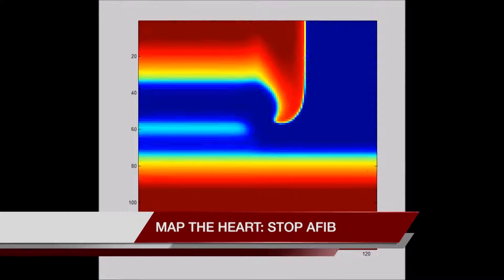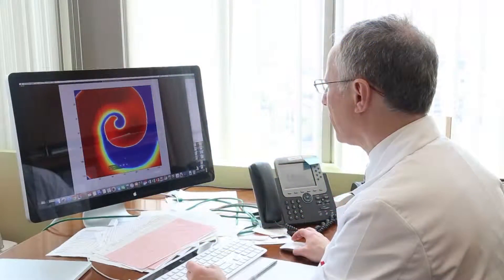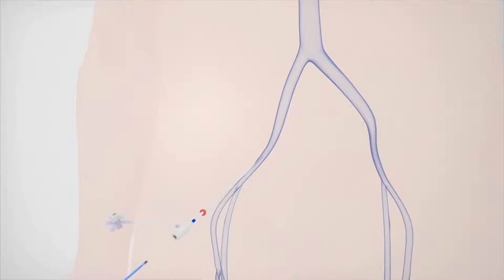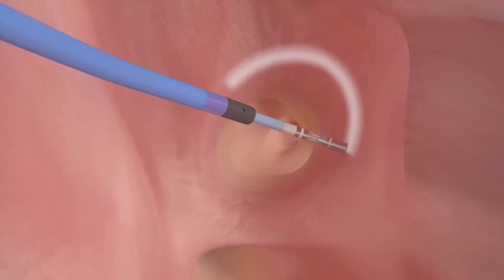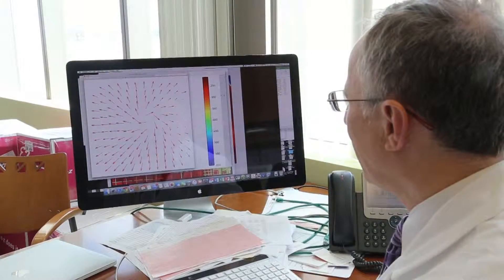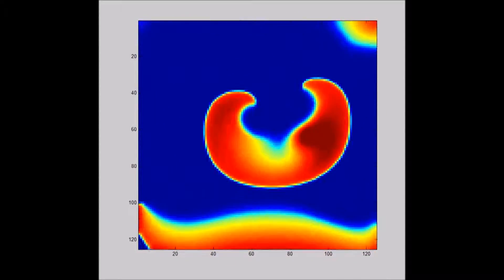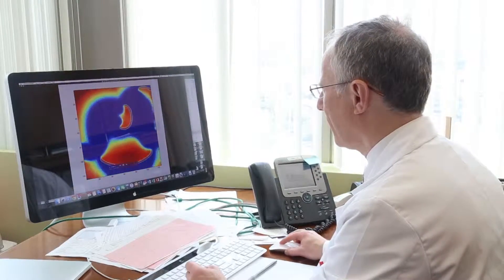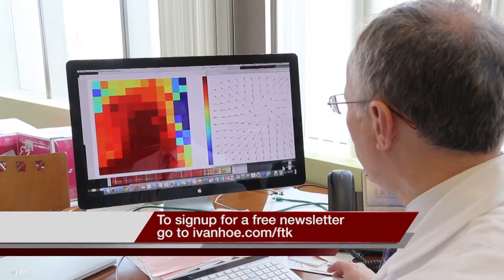MAP THE HEART: STOP AFIB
More than two million Americans struggle with atrial fibrillation. Now, a new test may mean more accurate treatment for this potentially dangerous heart condition